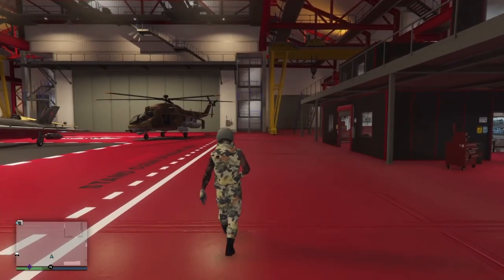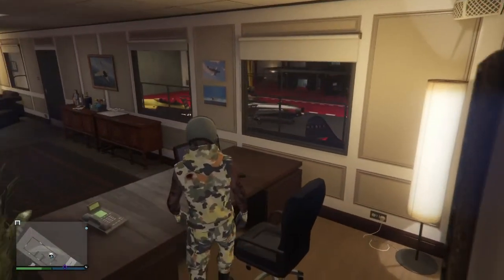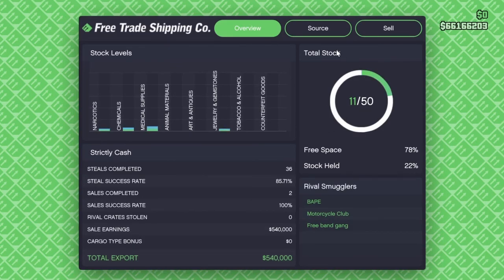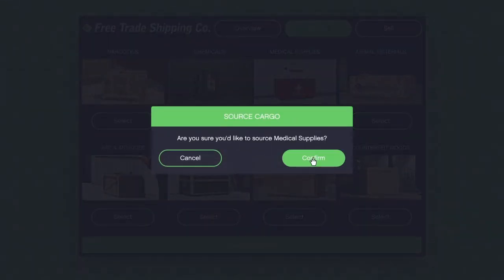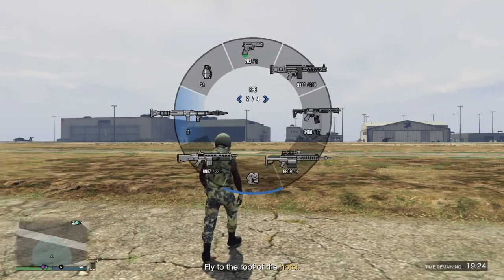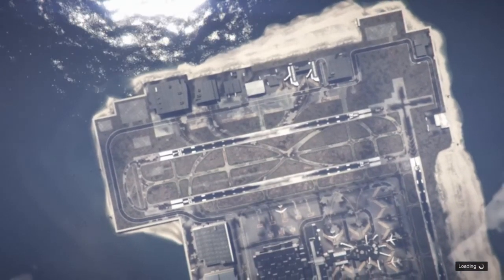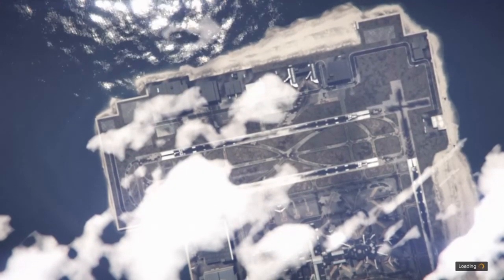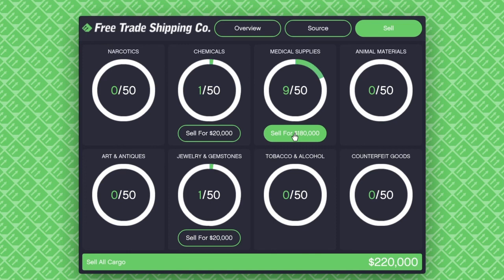EASIEST WAY TO MAKE MONEY ON GTA!!! CARGO SALE BONUS GLITCH!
Don't mind my mic, I finally got a new one!!